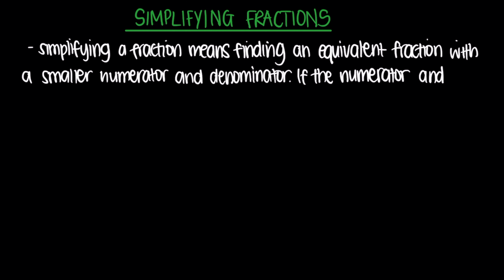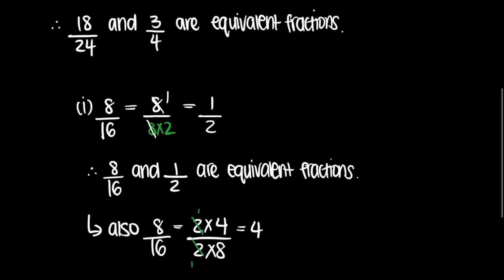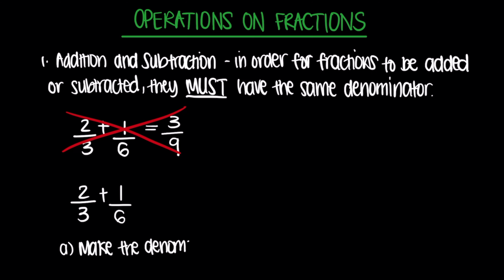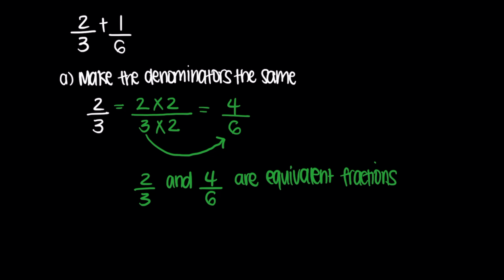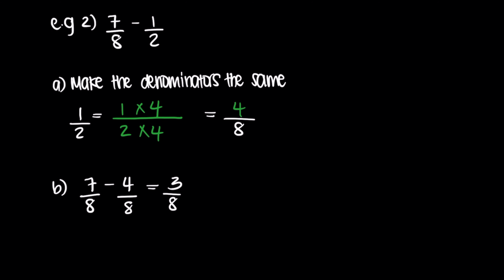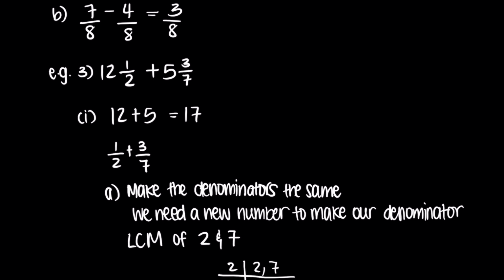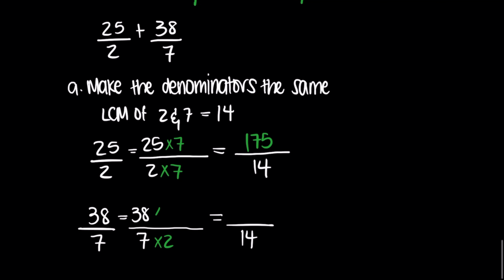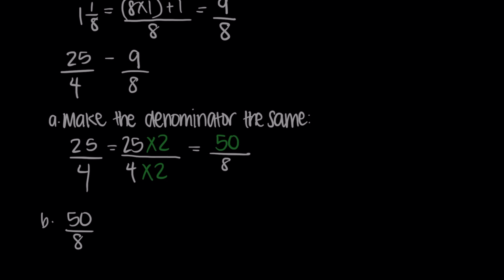FRACTIONS (part 2) - Number Theory and Computations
In this second video on fractions, we'll be simplifying fractions and finding equivalent fractions, as well as performing operations on fractions, namely addition and subtraction. This is the eleventh video in the Number Theory and Computations series.